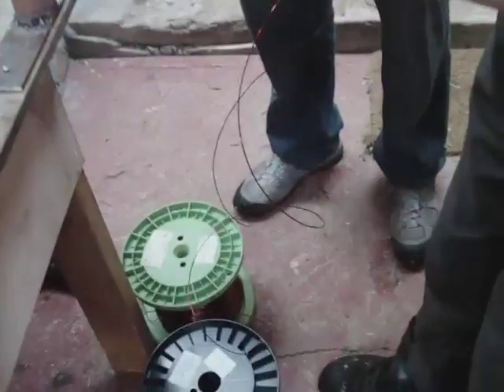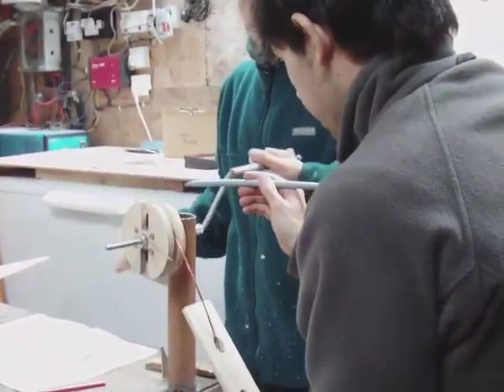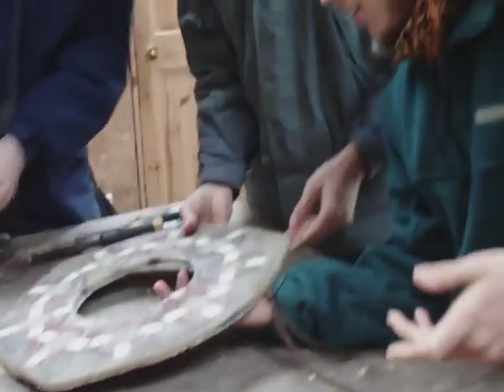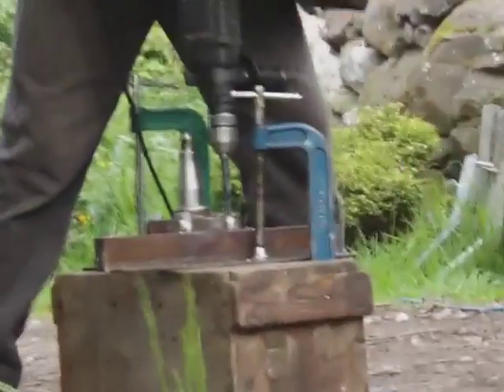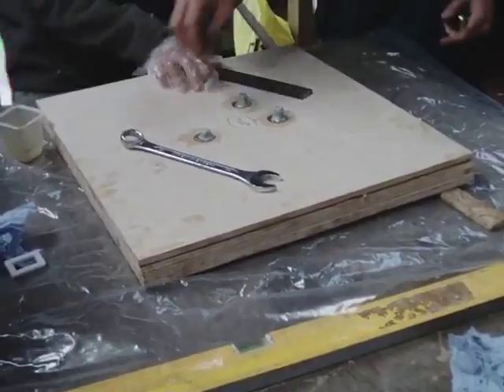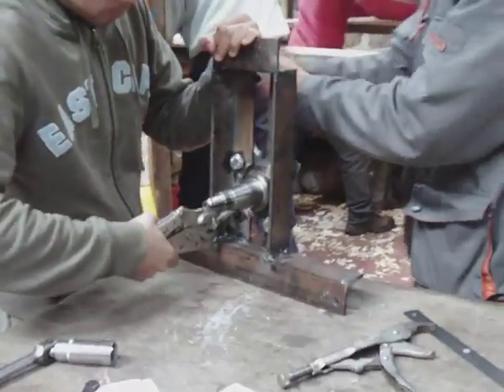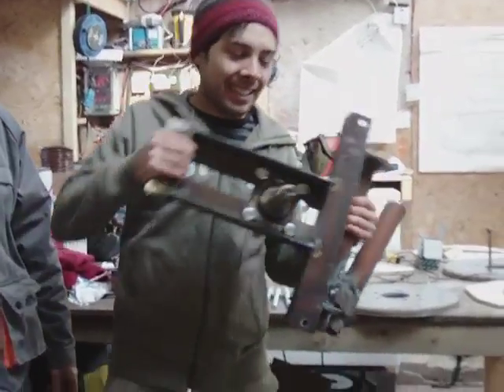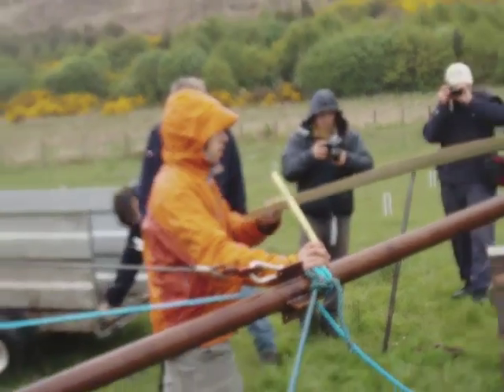Scoraig wind turbine workshop 2010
They came from Estonia, Germany, France, Canada, Mexico, Brazil and Argentina to build a 3 metre turbine here on Scoraig.  Thanks, guys!  And thanks again to William and Cathy for the use of their space.